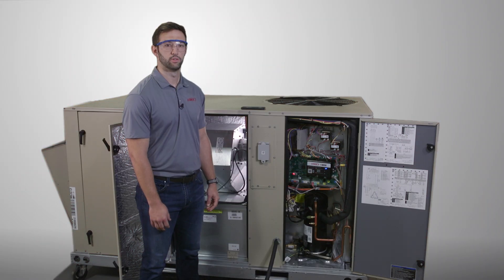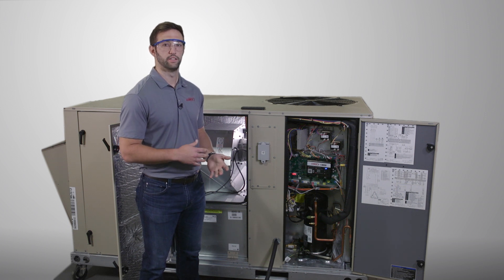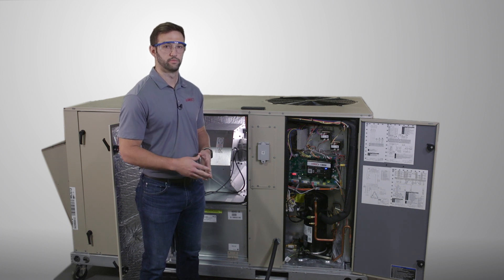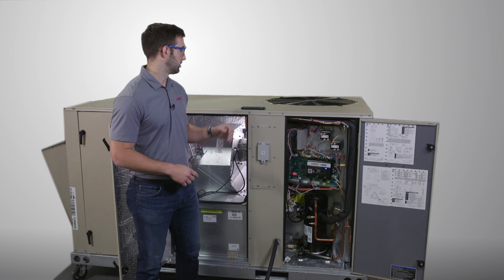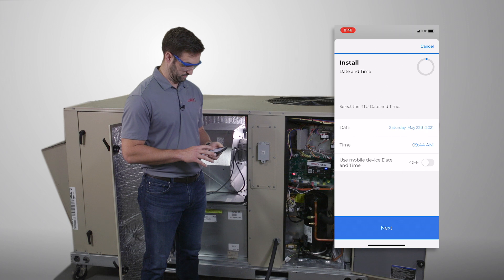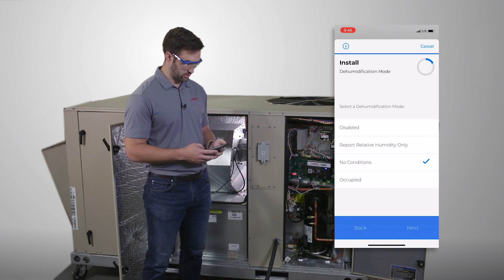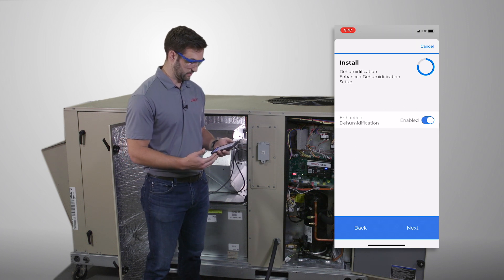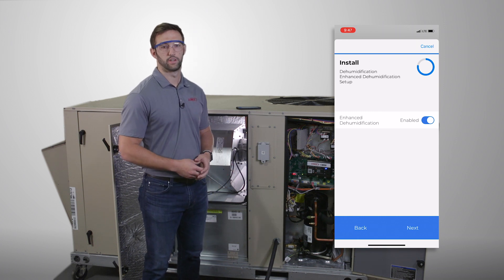Enhanced Dehumidification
In this video, watch our Product Manager Tate Byers describe the operation of enhanced dehumidification, which is standard with all single zone Model L Units. Tate covers component operation, as well as setup with the Lennox® CORE Unit Controller.